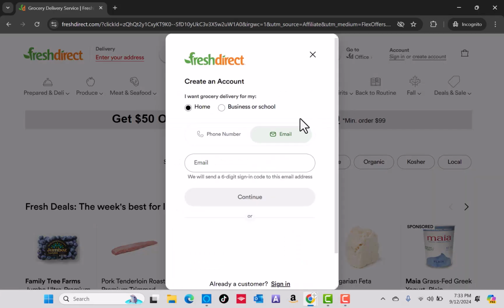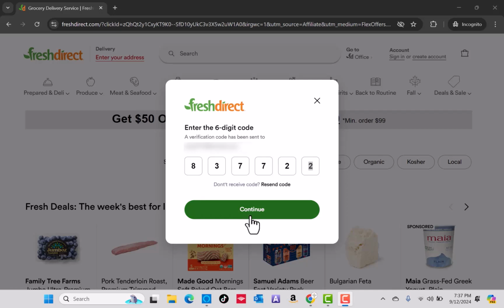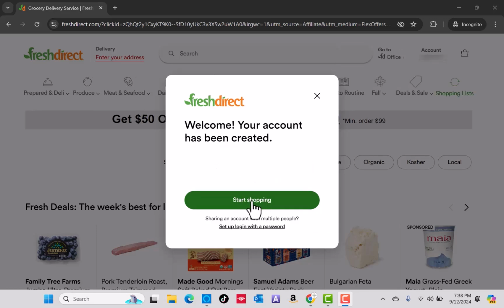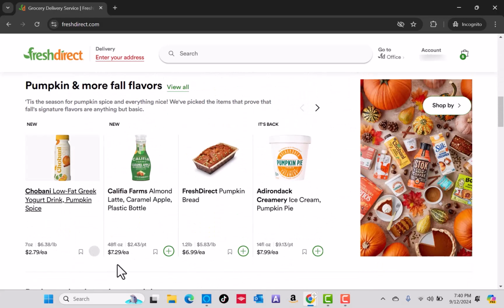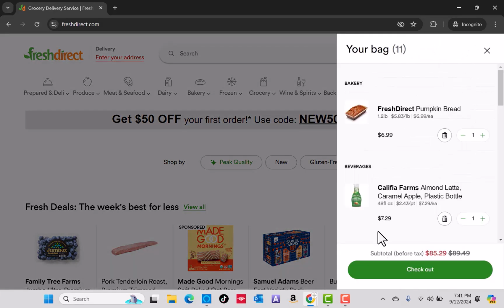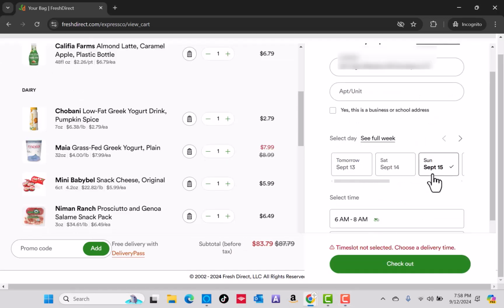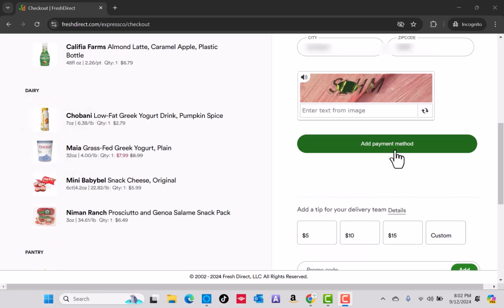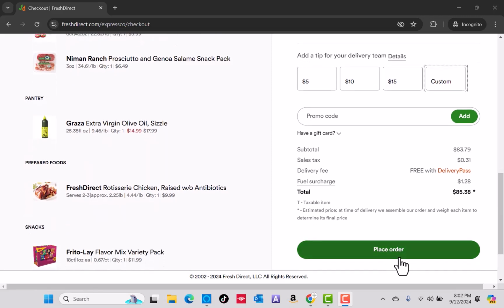FreshDirect Sign-up Tutorial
Sign up for FreshDirect with ease by following this step-by-step tutorial! Learn how to create an account and start shopping for fresh groceries online.